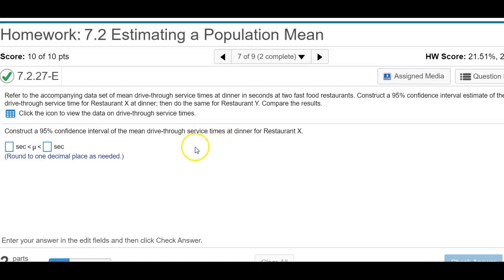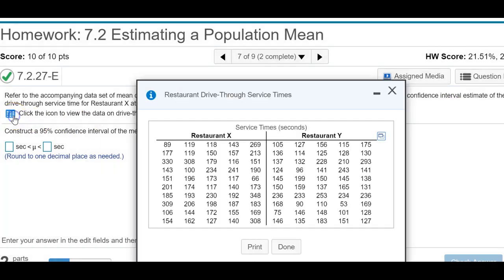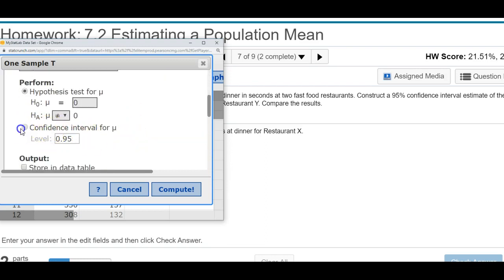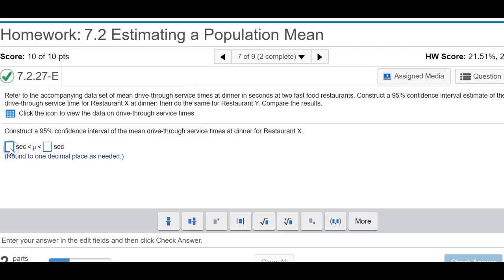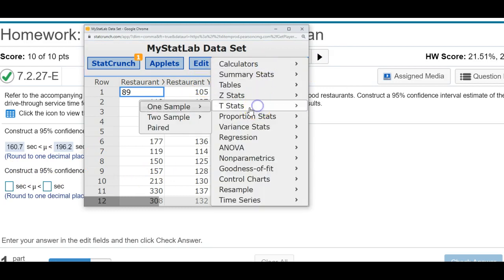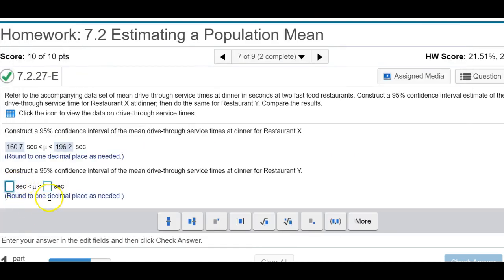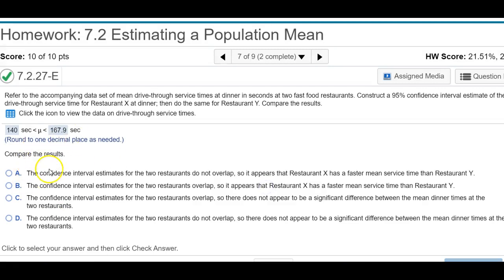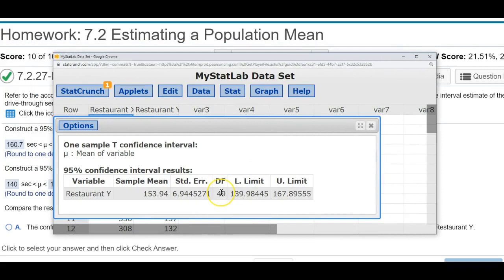Stat 235 7.2.27-E